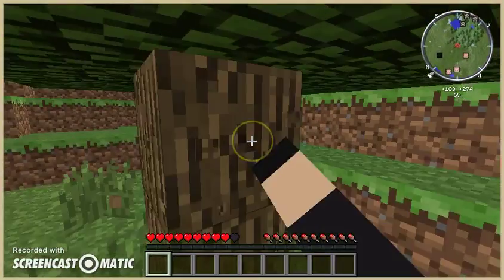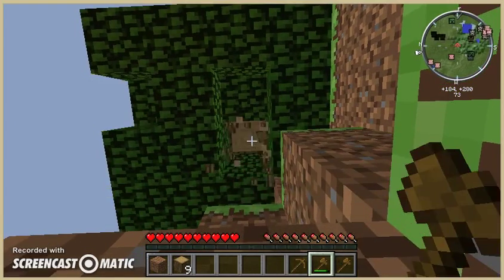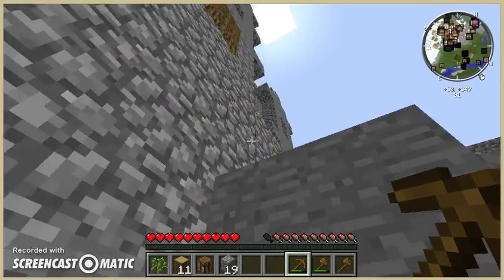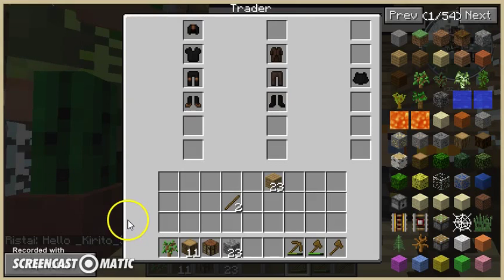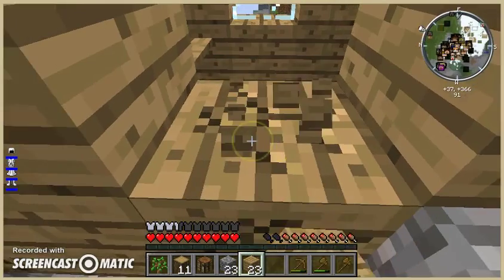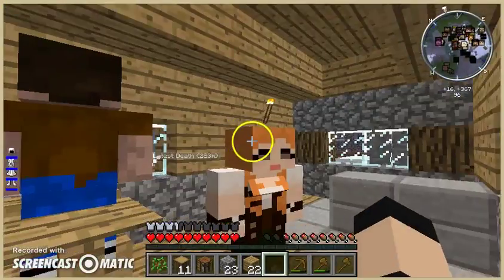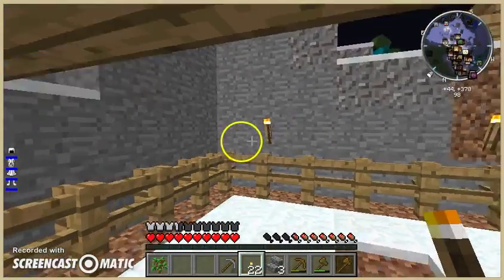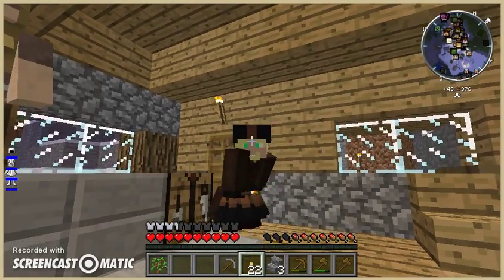minecraft mod mayhem ep 1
On my travels i come across a village in need so i help and life with a few villagers till i find a place of my own.